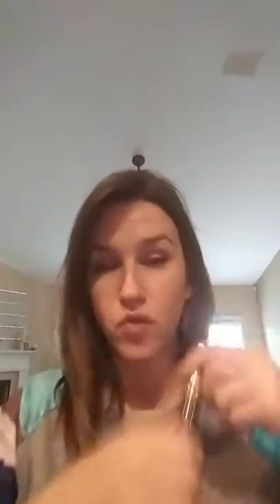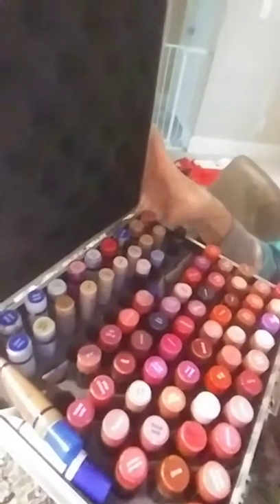LOVE AND HIGHLIGHTS: Layering LipSense!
One of the best things about LipSense is layering colors together to make unique blends!

Photos👉Albums👉See All
To Order: